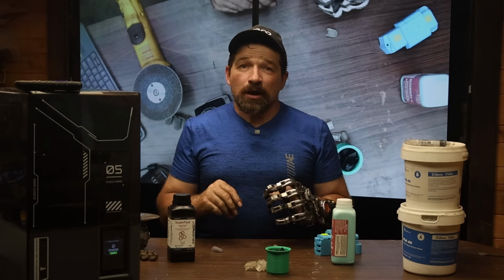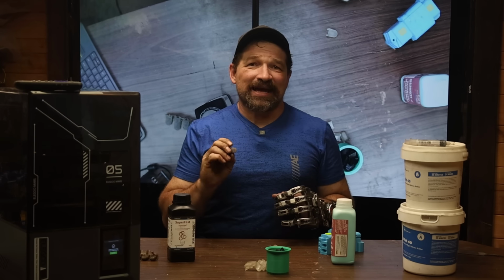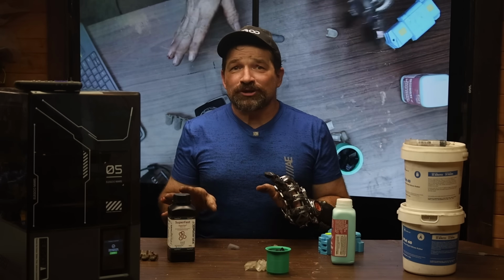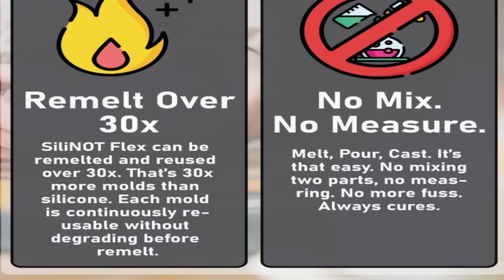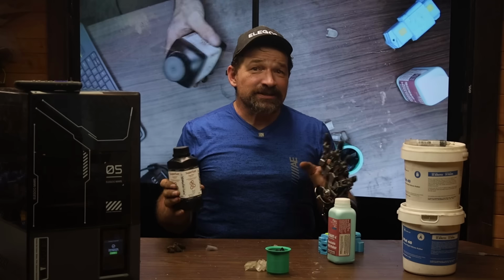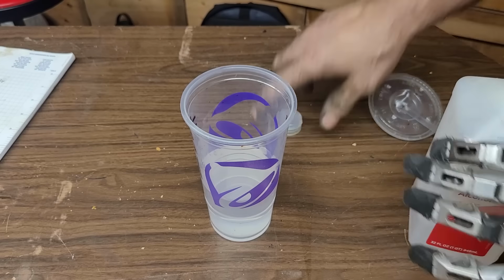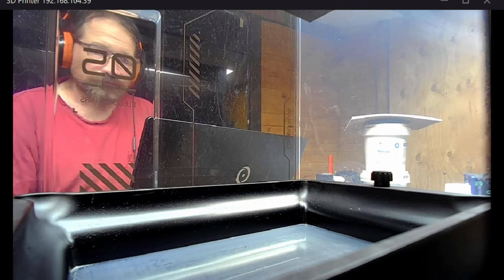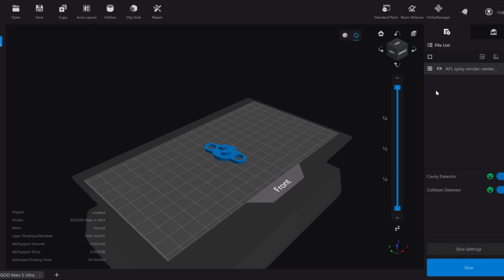Fingertip sidequest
This video I talk about the iterative process I have been going through trying to get the "perfect fingertips" I go over some of the different materials that I have tries out and my results. Also elegoo sent me one of their new Mars 5 Ultra resin Printers. I have been experimenting with a couple different resins to print the fingertips out of with mixed results. the printer on the other hand has been solid.

Times are tough for everyone out there, But if you have the means, I'd appreciate your support and put it to good use.